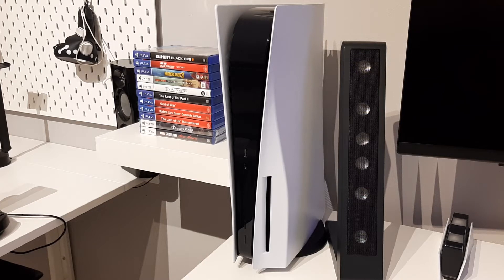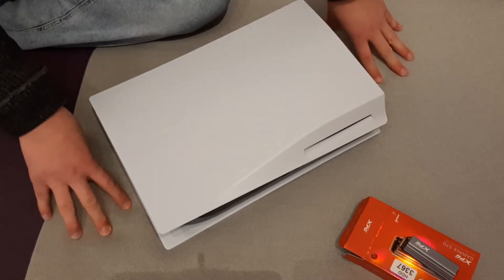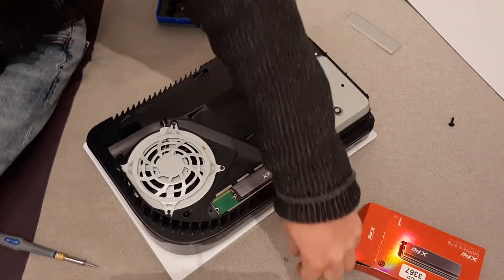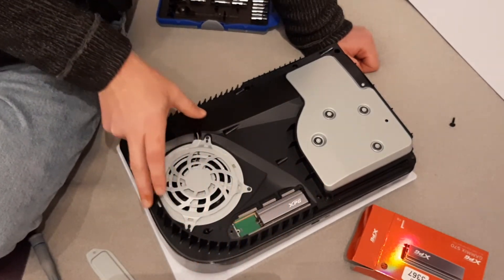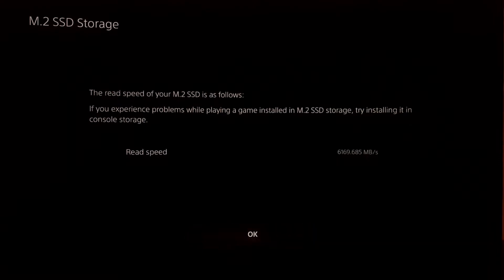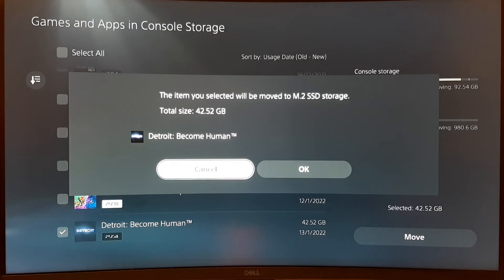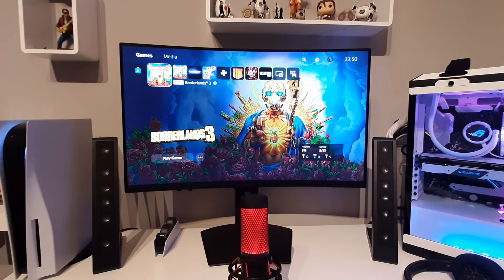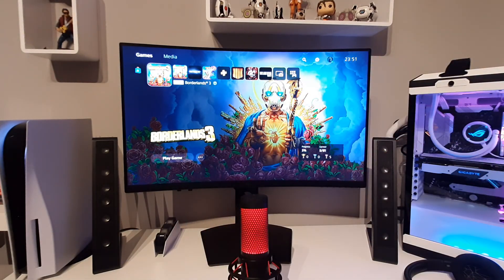ADATA XPG S70 1TB SSD For PS5, Unboxing, Installation and Test Full Tutorial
Full Tutorial How To Install M.2 SSD To Your PS5.
00:00 ADATA XPG GAMMIX S70 1TB Unoxing
01:22 Removing PS5 Cover
02:10 Instaling SSD Into PS5
04:53 Puting back PS5 Cover
05:31 SettingUp and Formating SSD in PS5
07:11 Moving Installation of Game to new SSD
08:13 Loading Times Test Detroid Become Human
08:41 Loading Times Test Borderlands 3
09:53 Final Thoughts

Hardware:
CPU: AMD Ryzen 7 3800X 4.4 Ghz
Cooling: ASUS ROG Strix LC 360 RGB White Edition
Motherboard: ASRock X570 Steel Legend
RAM: 32 GB Patriot Viper White DDR4 3200 Mhz RGB
VGA: Gigabyte RTX 2070 Super 8GB OC White
Sound Card: Sound BlasterX G6
SSD: XPG SX8200 Pro PCIe Gen3x4 M.2 2280 SSD 512GB
SSD: XPG SX8200 Pro PCIe Gen3x4 M.2 2280 SSD 1TB for Prepar3D
SSD: 1TB ADATA SSD Ultimate SU630 For Microsoft Flight Simulator
SSD: 1TB ADATA SSD Ultimate SU650 For X Plane 11
SSD: 1TB ADATA SSD Ultimate SU630 For Games
SSD: Kingston UV500 480GB For Storage
PSU: EVGA SuperNova G2 850W 80+ Gold
Case: ASUS TUF Gaming GT501
RGB Lights for PC Case: NZXT Hue 2
Monitor: Dell S3220DGF VA 32'' HDR 2560x1440 165Hz
VR Headset: Oculus Quest 2
Speakers: Altec Lansing PT6021
Speakers: Altec Lansing MX5021
Microphone: HyperX QuadCast
Headset: SteelSeries Arctis 1 Wireless
Keyboard: ASUS ROG Falchion RGB Mechanical
Mouse: Razer Basilisk X HyperSpeed
Mouse Pad: Logitech G440
Flight System: Thrustmaster T.16000M FCS Hotas
Flight System: Saitek X56 Rhino
Gamepad: Microsoft Xbox One Wireless Controller x2
Gamepad: Dual Sense Controller
OS: Windows 10
Console: PlayStation 5 Disc Edition
Console SSD: ADATA XPG GAMMIX S70 1TB